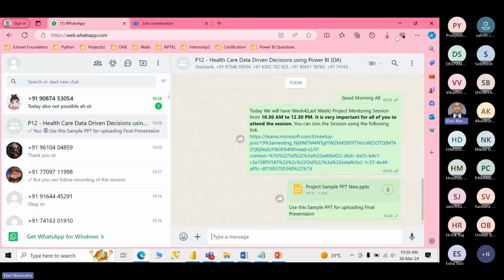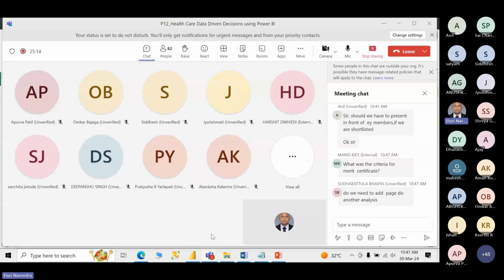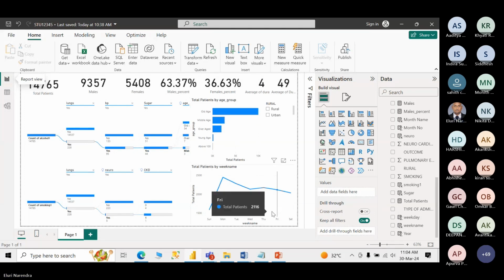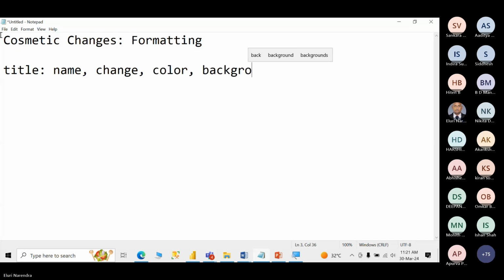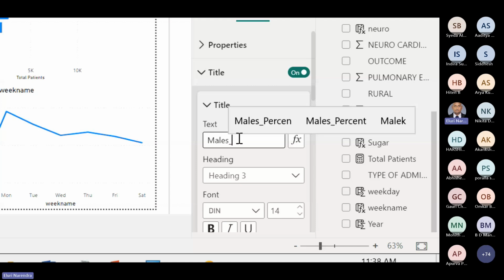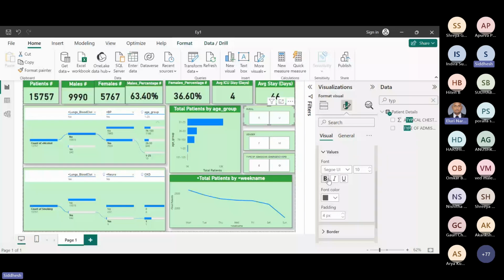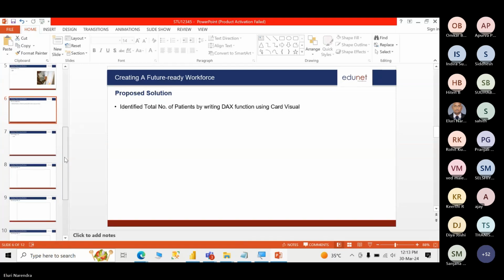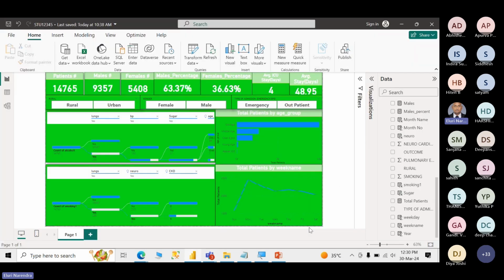Data Analytics Professional Certificate Lecture-4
Gain an immersive understanding of the practices and processes used by a junior or associate data analyst in their day-to-day job

Learn key analytical skills (data cleaning, analysis, & visualization) and tools (spreadsheets, SQL, R programming, Tableau)

Understand how to clean and organize data for analysis, and complete analysis and calculations using spreadsheets, SQL and R programming

Learn how to visualize and present data findings in dashboards, presentations and commonly used visualization platforms

Category: Data Analysis
Data Analysis
Category: Creating case studies
Creating case studies
Category: Data Visualization
Data Visualization
Category: Data Cleansing
Data Cleansing
Category: Developing a portfolio
Developing a portfolio
Category: Data Collection
Data Collection
Category: Spreadsheet
Spreadsheet
Category: Metadata
Metadata
Category: SQL
SQL
Category: Data Ethics
Data Ethics
Category: Data Aggregation
Data Aggregation
Category: Data Calculations
Data Calculations
Category: R Markdown
R Markdown
Category: R Programming
R Programming
Category: Rstudio
Rstudio
Category: Tableau Software
Tableau Software
Category: Presentation
Presentation
Category: Data Integrity
Data Integrity
Category: Sample Size Determination
Sample Size Determination
Category: Decision-Making
Decision-Making
Category: Problem Solving
Problem Solving
Category: Questioning
Questioning